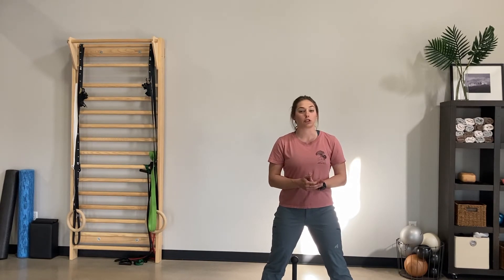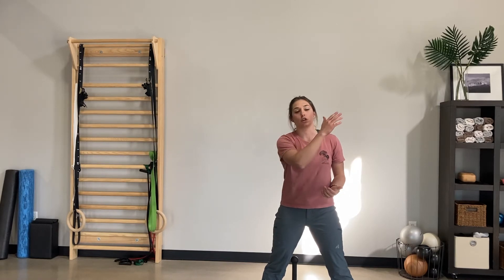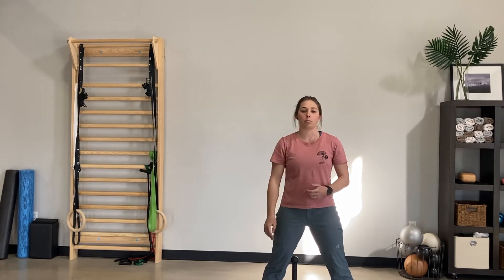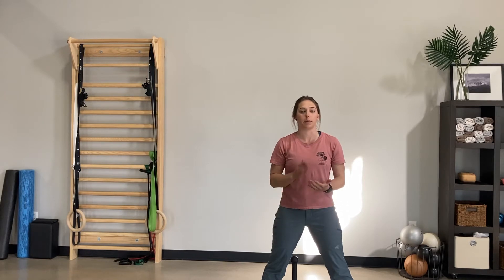Clubbell Basics : The Side Cast